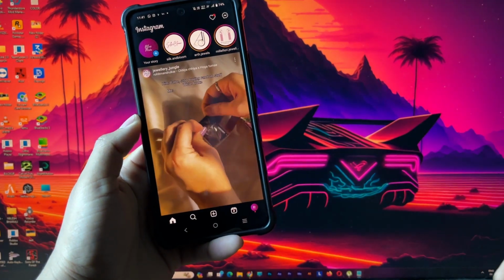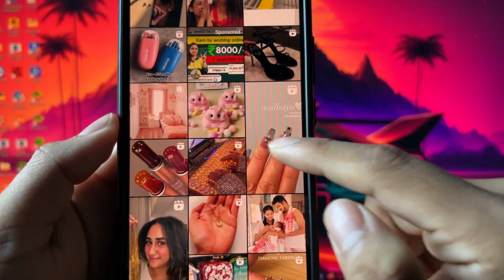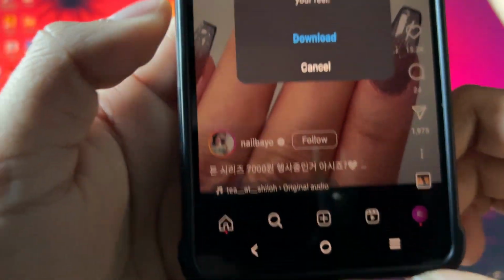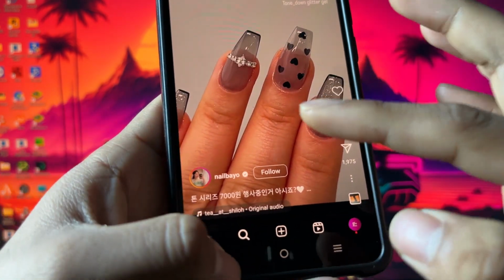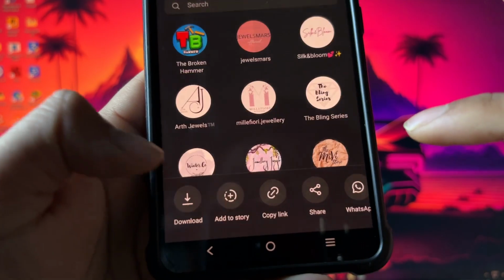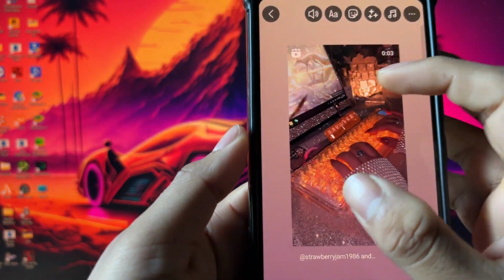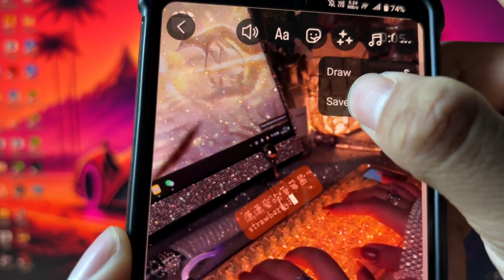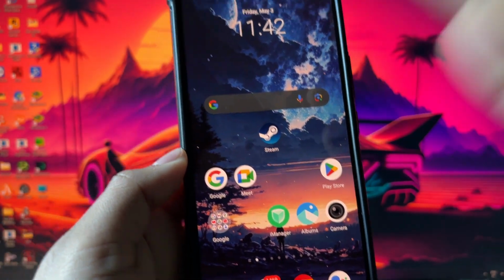How to Download/Save Instagram Reels to Gallery 100% solve